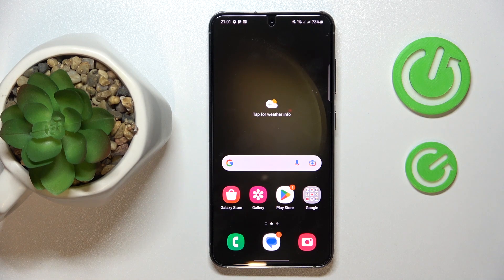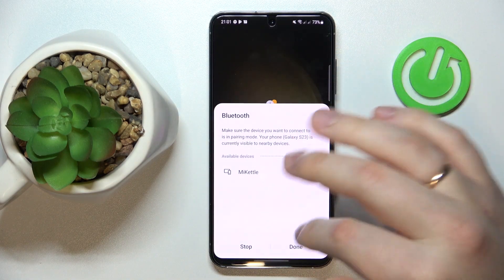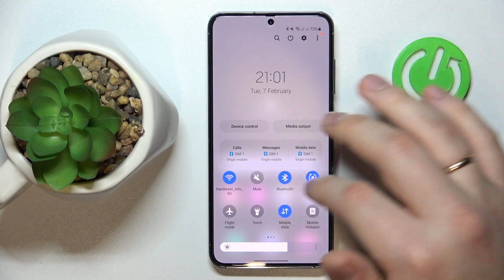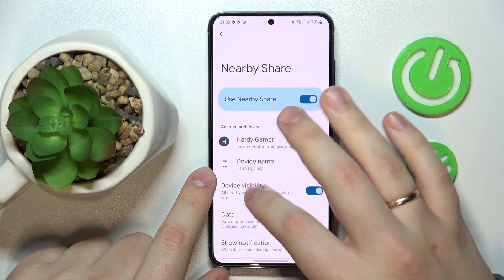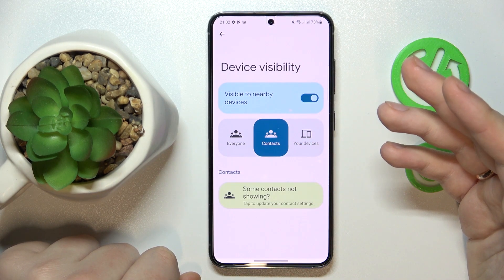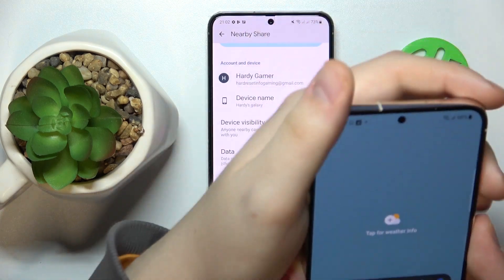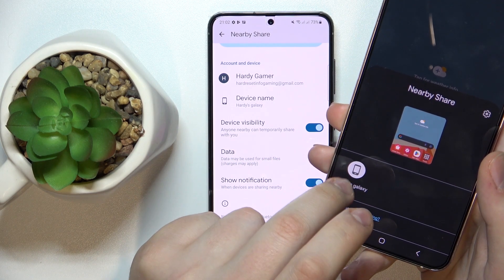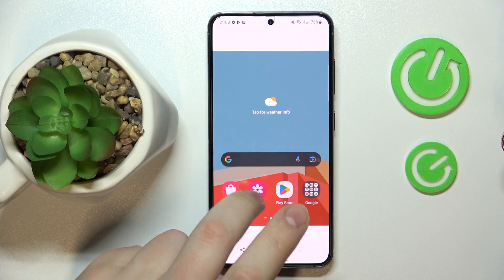How to Set Up Nearby Share on Samsung Galaxy S23?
In this video tutorial, you will learn how to set up the new Nearby Share feature on your Samsung Galaxy S23. Nearby Share is a handy tool that allows you to easily transfer files, photos, and documents between your Galaxy S23 and other nearby Android devices.

How to Manage Nearby Share on Samsung Galaxy S23? How to Use Nearby Share on Samsung Galaxy S23? How to Enable Nearby Share on Samsung Galaxy S23?